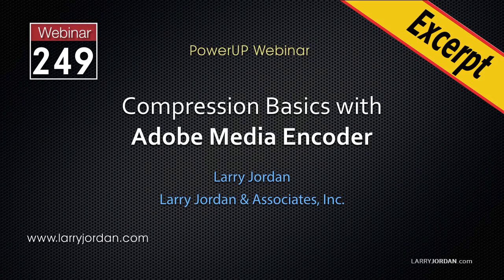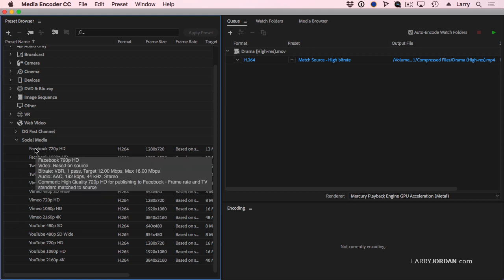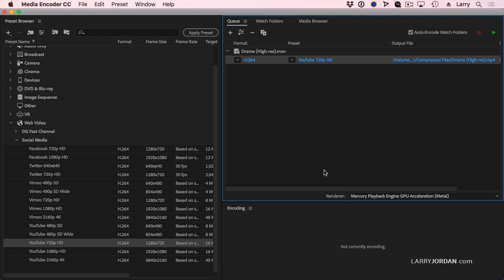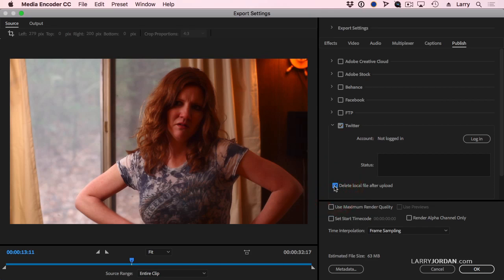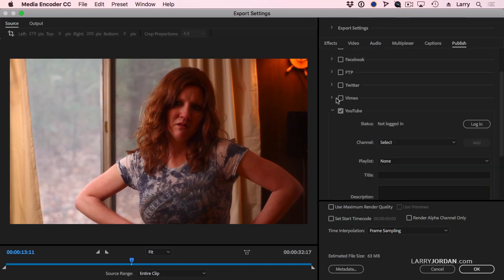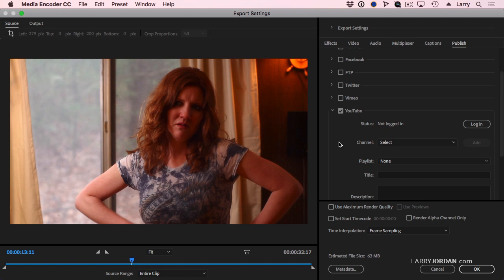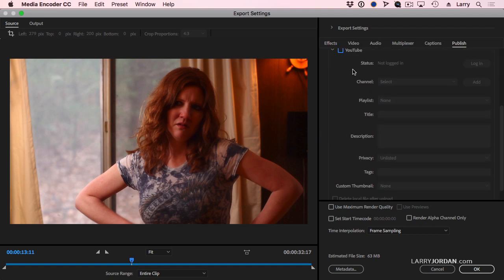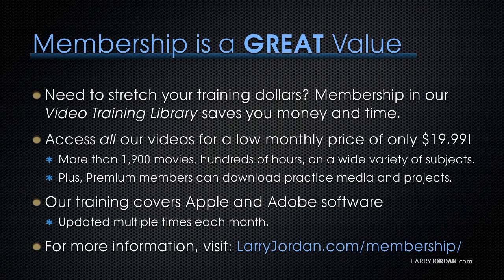Adobe Media Encoder: Compress Files for Social Media - Larry Jordan Power Up Webinar #249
[This is an excerpt from a recent on-line video webinar: “Compression Basics in Adobe Media Encoder” which is available as a download in our store, or as part of our Video Training Library.]

In this short video excerpt, Larry Jordan shows how to compress and automatically publish media files to social media.

Last week, we learned how to edit video using Adobe Premiere Pro. This week, we learn what to do with that final master file export: compress it for distribution. Video compression and transcoding are essential to all media today, from social media to broadcast to streaming.

This webinar is designed for everyone who wants to learn how to compress their media files for the web using Adobe Media Encoder.

Join host, Larry Jordan, as he explains:

Basic audio and video compression terms
Understanding what causes poor quality images
How and why to adjust custom video compression settings
How and why to adjust custom audio compression settings
How to add watermarks and other effects
How to automate compression using Watch Folders
Shooting and editing are essential to the production process. But, if you screw up the final compression, all the hard work that went before is lost.